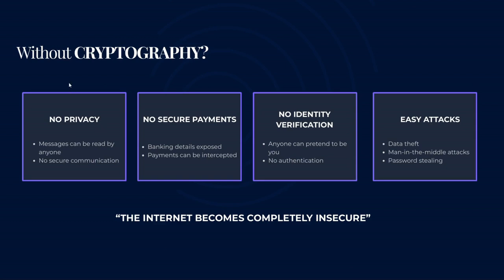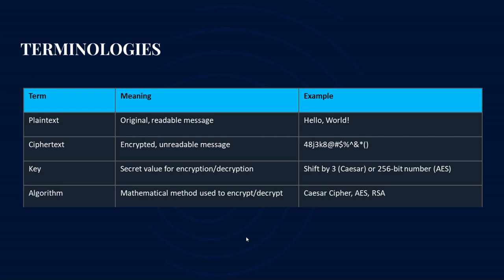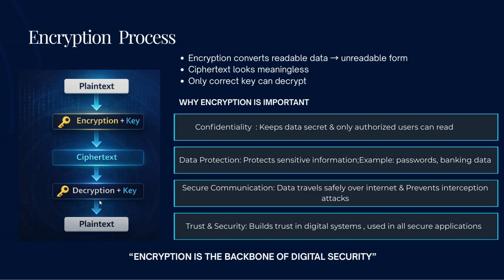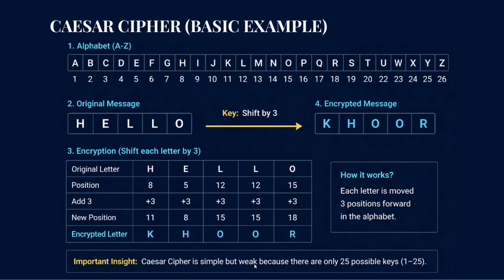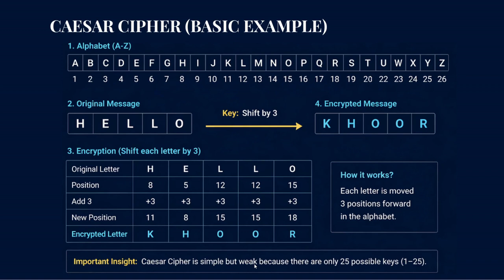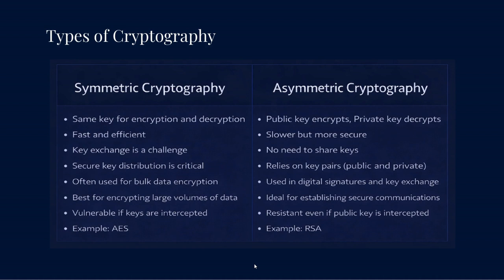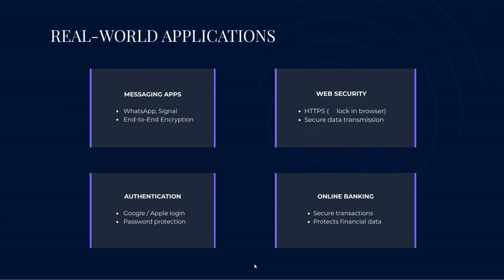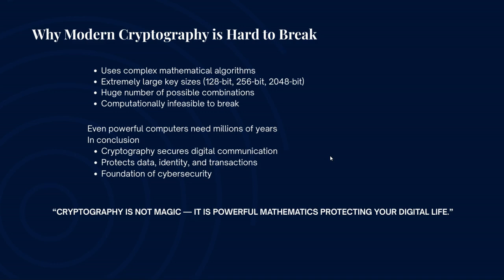Introduction to Cryptography | Basics Explained for Beginners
In this video, we explore the fundamentals of cryptography and how it secures digital communication.
Learn about encryption, decryption, secret keys, Caesar cipher, and real-world applications in a simple and clear way.

This is the first step in your cybersecurity journey.
Topics Covered:

Encryption Process
Role of Secret Key
Caesar Cipher Example
Types of Cryptography
Real-world Applications